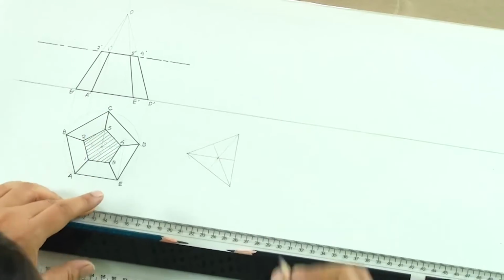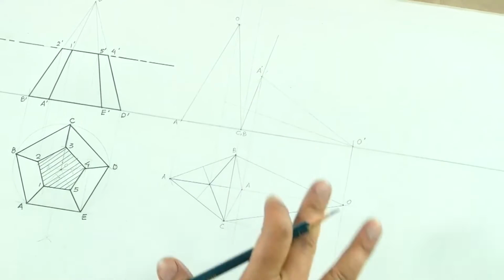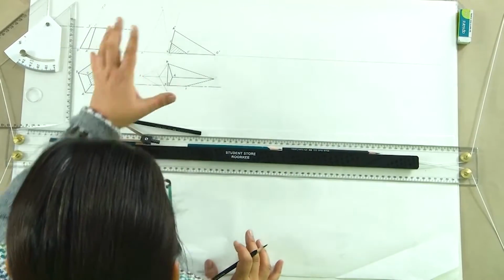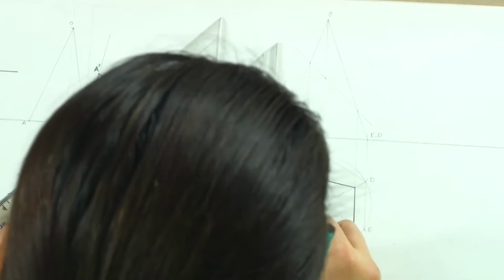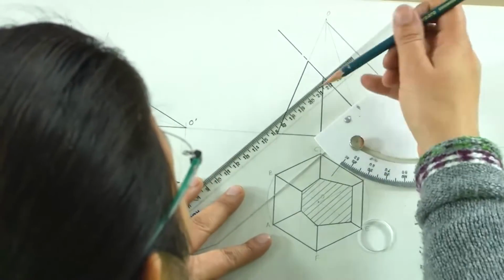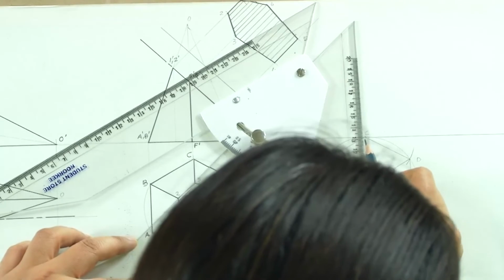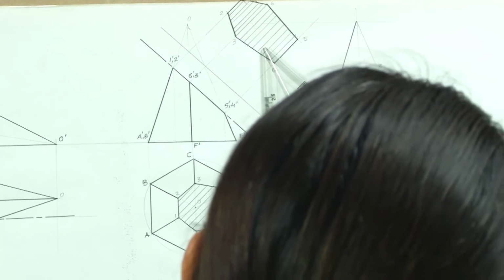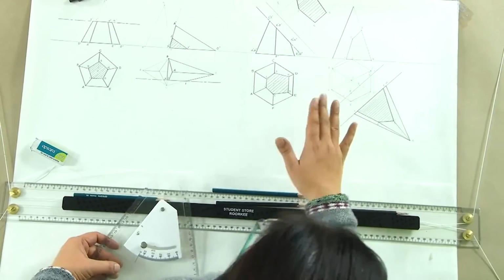Lecture 33 : Orthographic Projections Sections of Pyramids